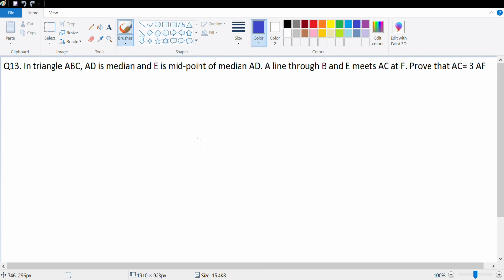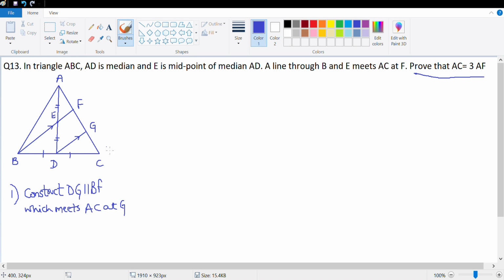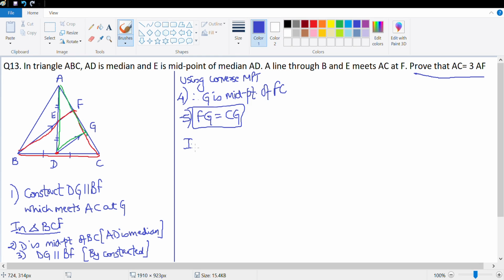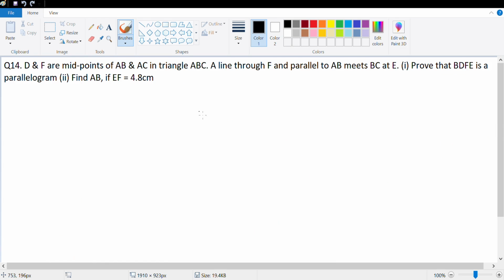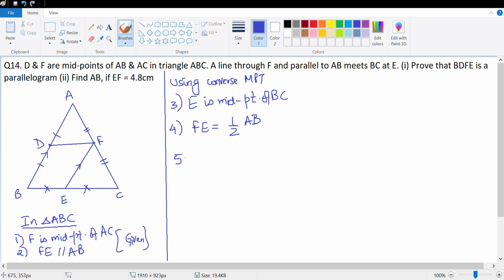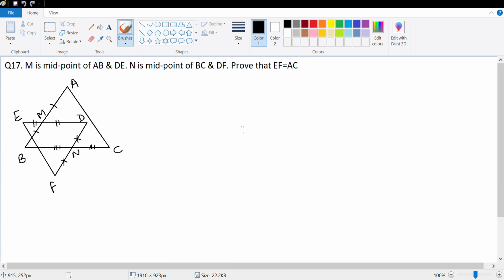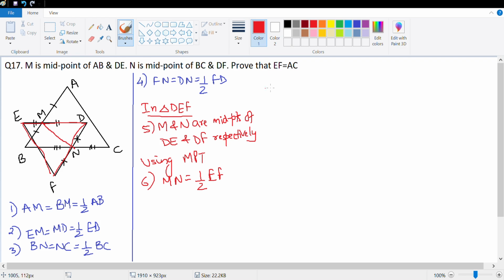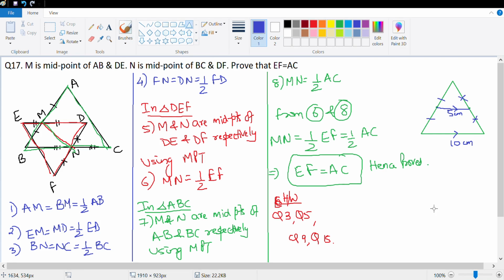Class 9 Mid Point Theorem Ex 12A (part 4 of 4)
ICSE
Class 9
Concise Mathematics
Selina Publications
Chapter 12
Ex 12A